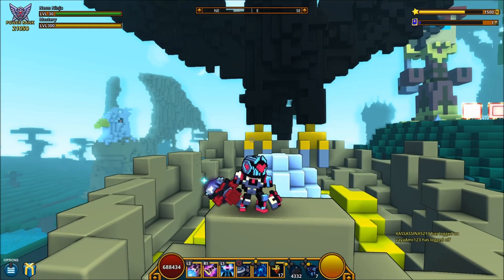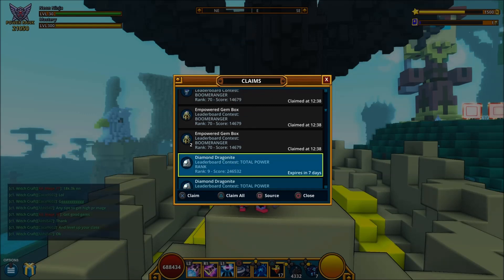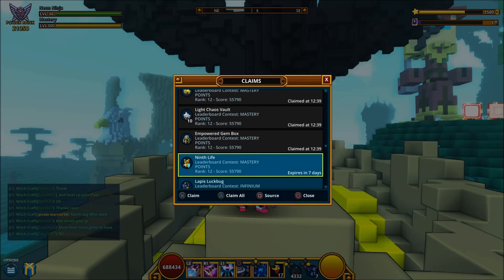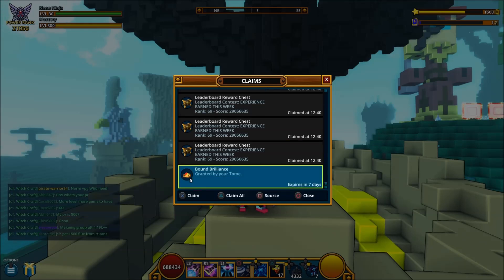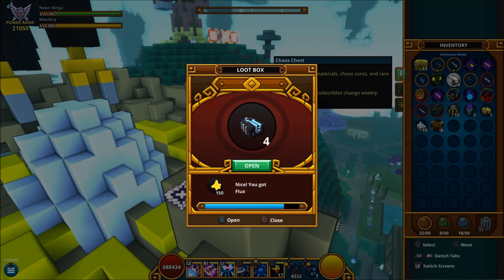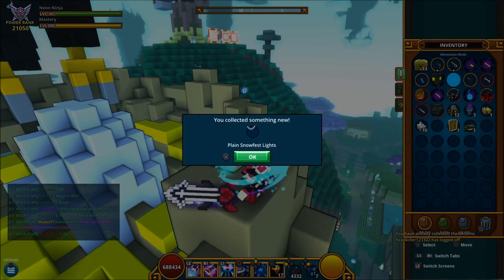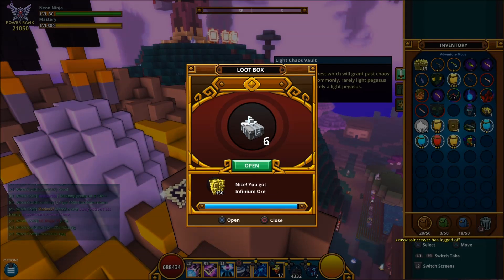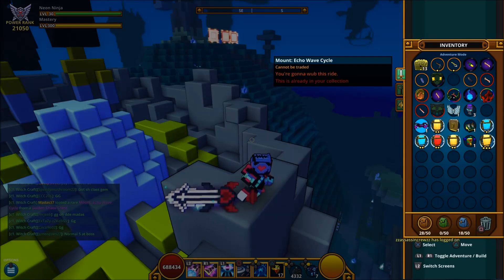Trove,What I Won In Contest and Unbox,28th August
Trove Ps4 EU Servers,skip to 2:34 for unbox ,unboxing contest rewards for this week,empowered,chaos,light,golden,leaderboard lets see what i get...